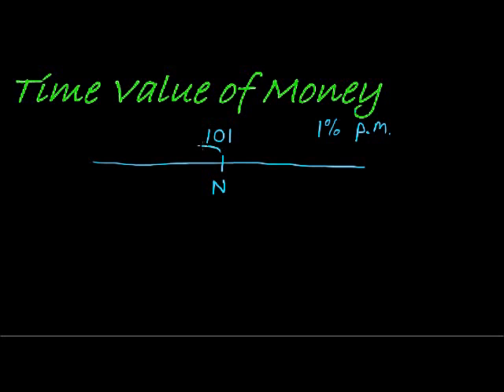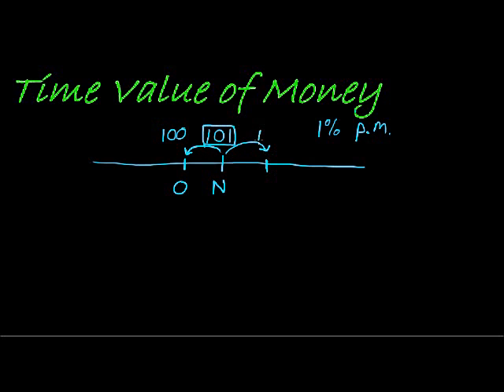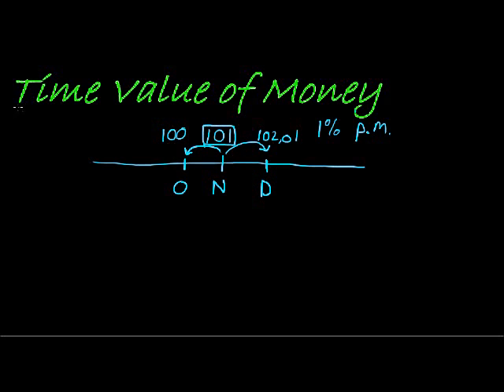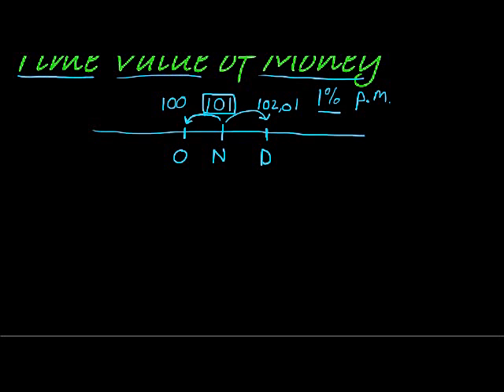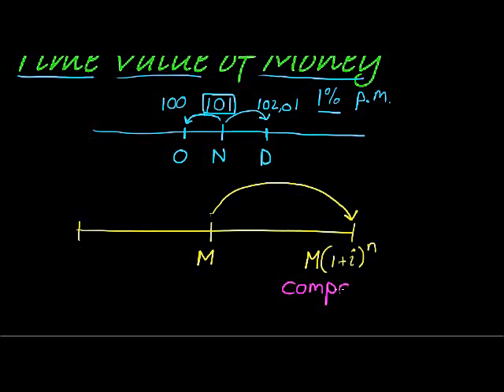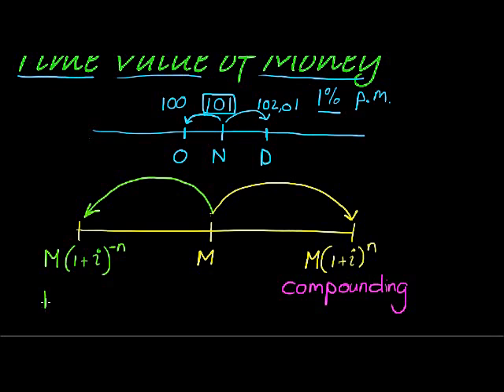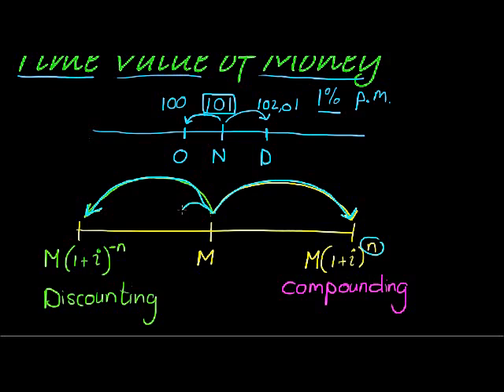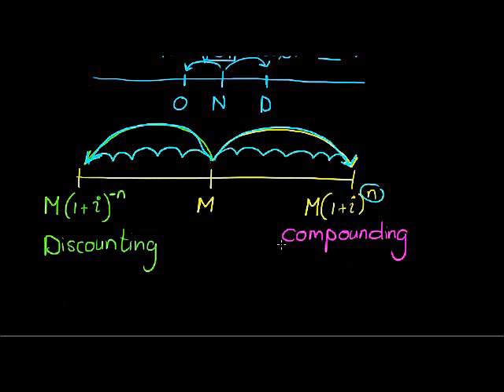Time Value of Money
A basic understanding of compounding and discounting to find the time value of money